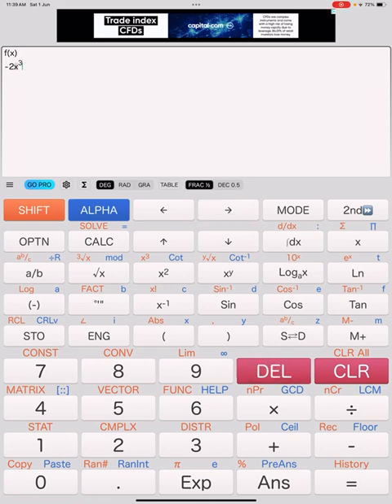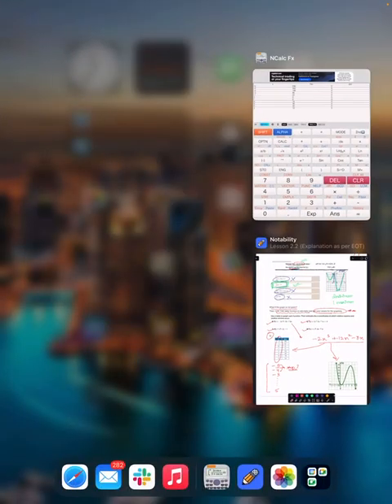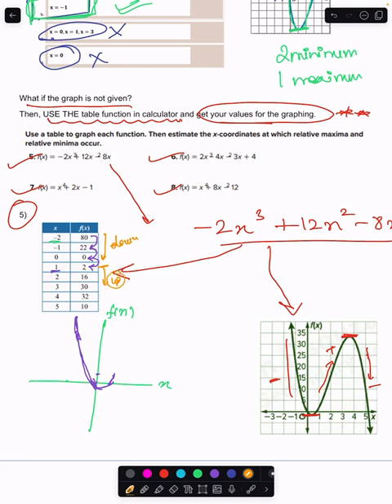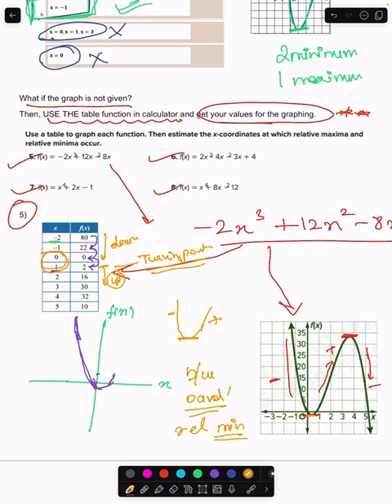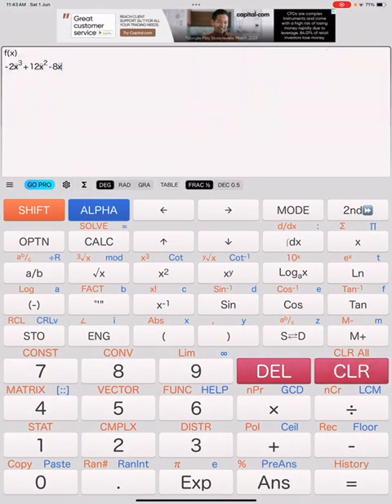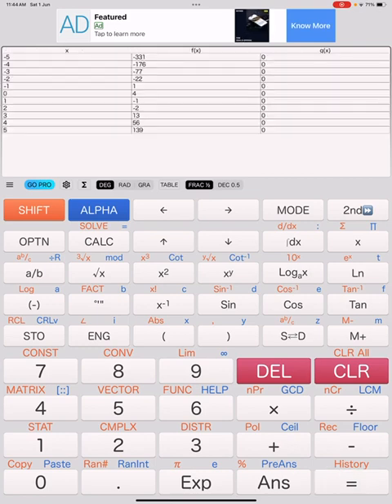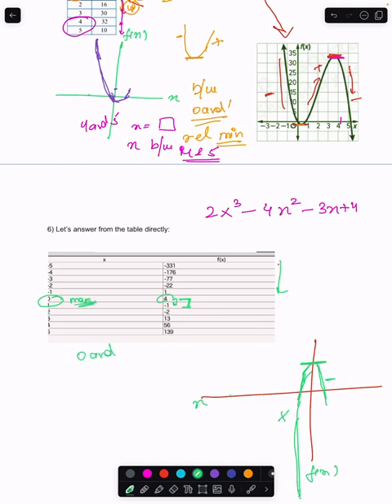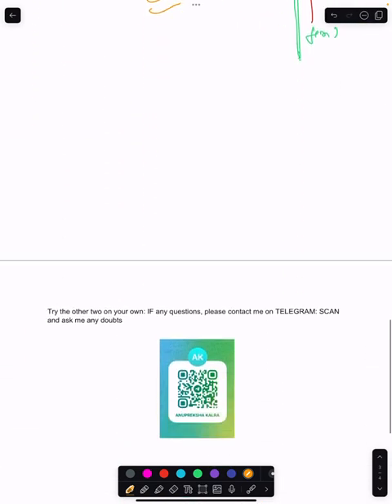Grade 10 Advanced_Reveal Math_Lesson 2.2 (Part 2) ( As per EOT_Term 3_2023/24 )